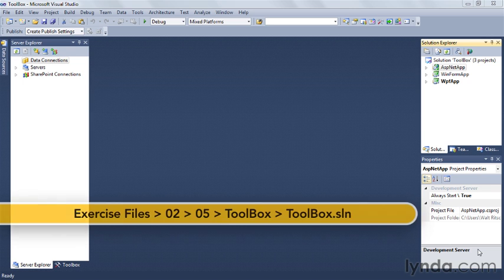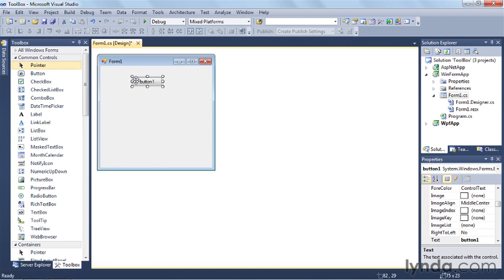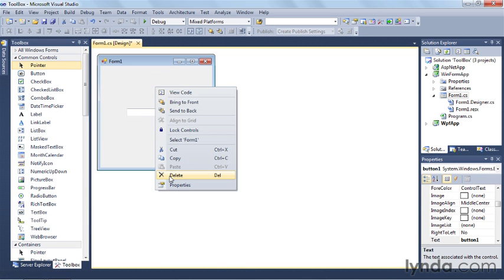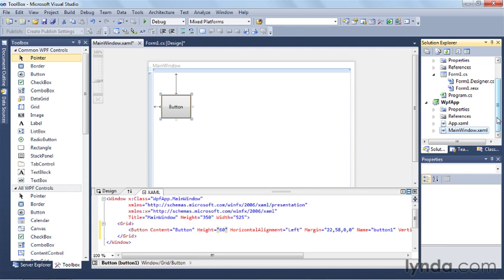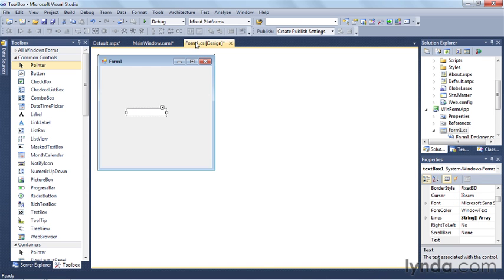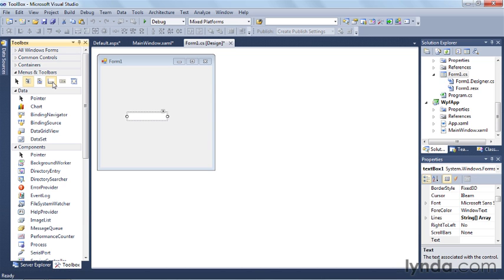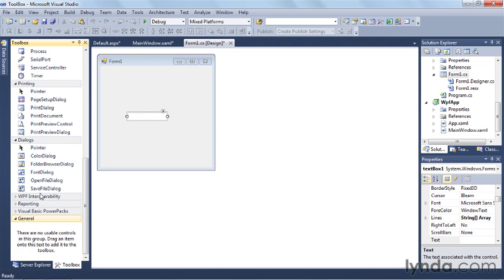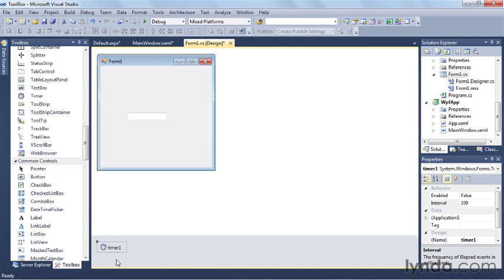0205 Introducing drag and drop UI design